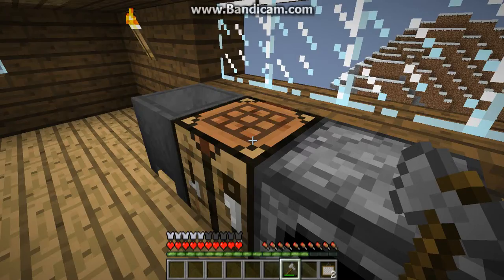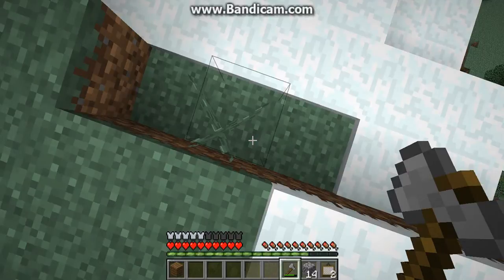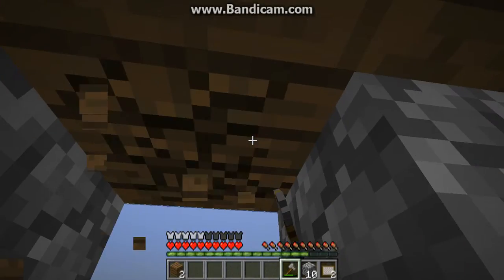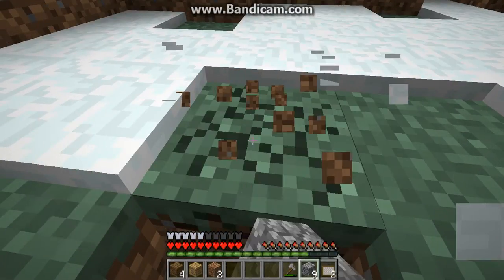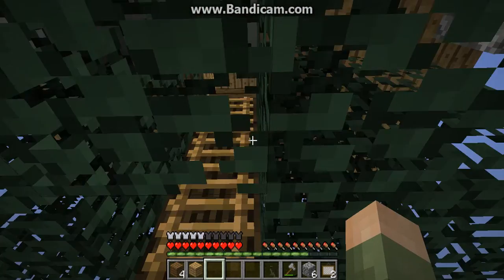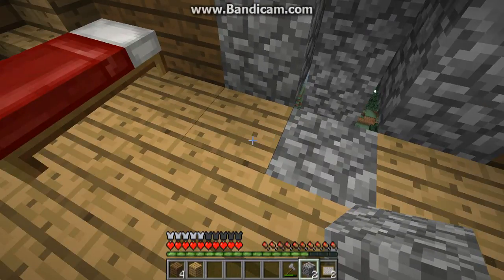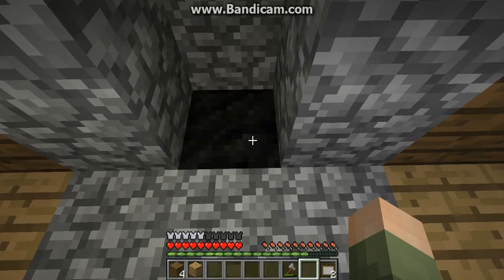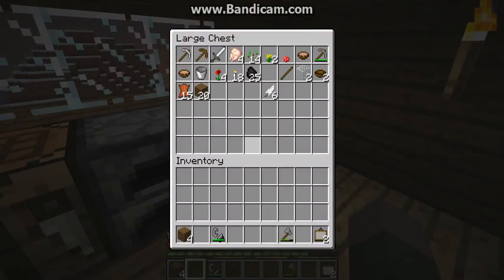Survival lets play with T_JAW ep. 12: fireplace falure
Hey guys this is another adrenaline filled episode of my survival lets play and it turns out I built my fireplace wrong and almost burn down my house.